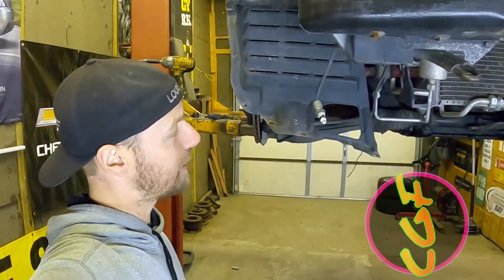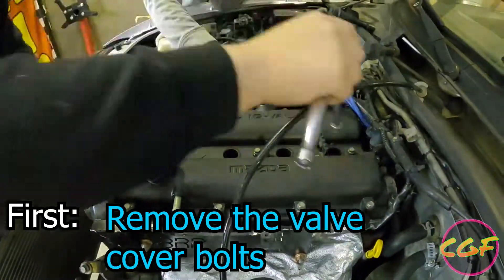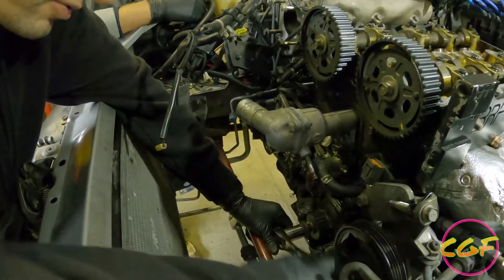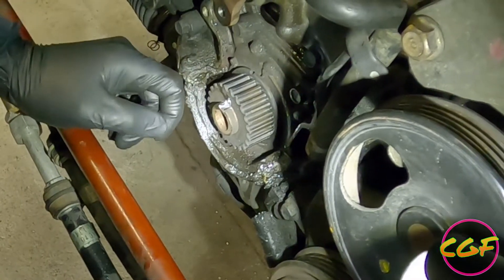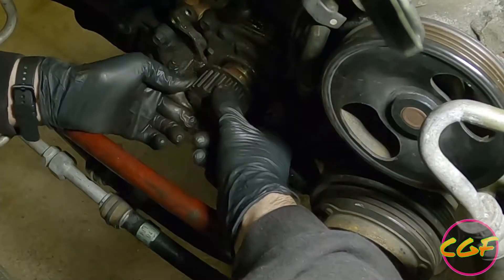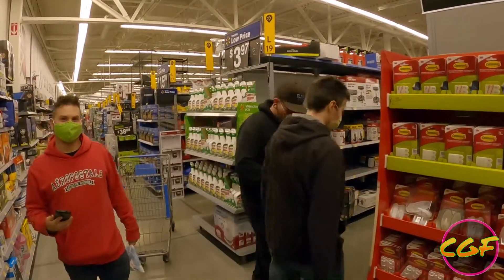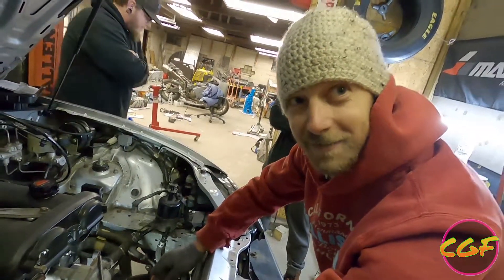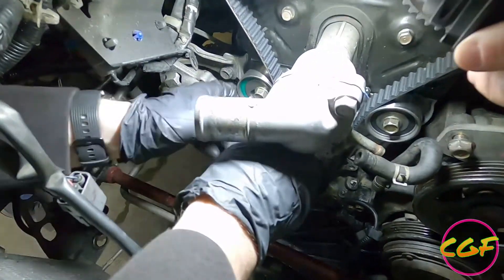How to Repair a damaged Miata Crank Keyway (On a Supercharged NB MX5!)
Our friend's BRP Supercharged 1999 Miata experienced accelerated crank key wear due to improper installation of the supercharger pulley from the previous owner.  He has experienced pulley wobble since the day he purchased the car. While he is planning to replace it with a built bottom end in the future, we needed his car to be reliable enough to hammer until then. We decided to help him fix it with the "JB Weld fix"  or as some Miata guys call it the "loctite fix".   Watch as we tear apart the engine, remove the damaged pulley without hurting the crank further, and then re-install everything while doing a timing belt job.

00:00 - Introduction to working on the NB Miata Supercharged Crank Keyway
00:29 - Close up of the crank keyway problems
01:10 - Taking apart the engine to get to the crank pulley
01:29 - Coil pack suggestions from Andy
02:02 - Heating up the pulley and the carnage that resulting from prying (DO NOT PRY ON IT!)
02:40 - Drilling part of the crank pulley so we can get the mangled keyway out of there and get the pulley off
03:50 - The crank pulley begins to come off!
04:29 - Crank pulley comes off
04:44 - Road trip to Walmart to pick up JB Weld late at night
05:36 - Donuts in an empty parking lot at 2am
05:49 - Andy breaks down how we will repair it with JB Weld
06:27 - Wont all the heat break things on the engine?!
06:41 - Installing a timing belt on an NB Miata (How to install)
07:53 - Andy... what the heck man
08:31 - Timing belt is on and aligned
09:01 - Installing the valve cover gasket